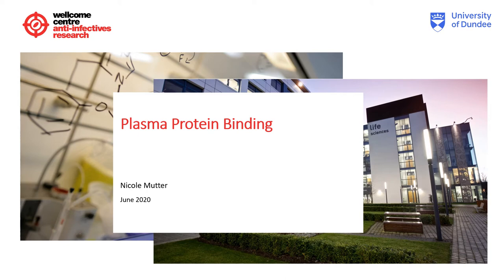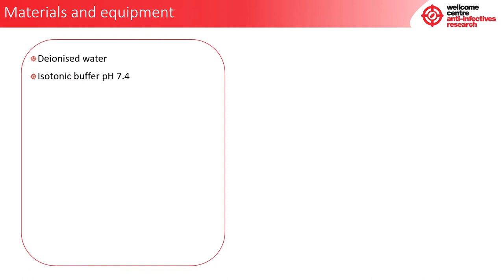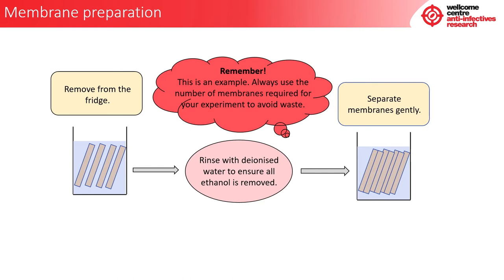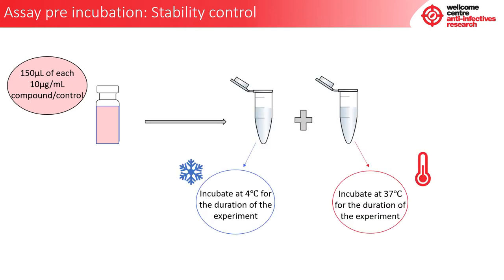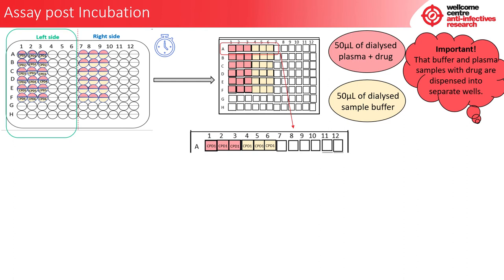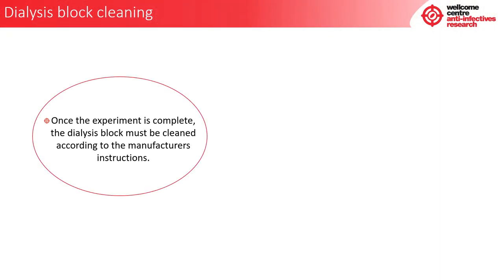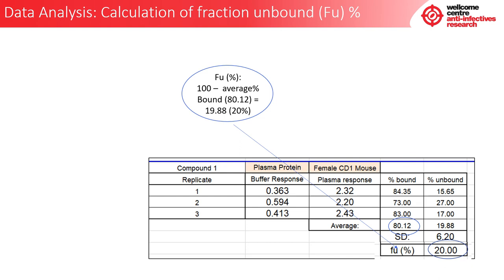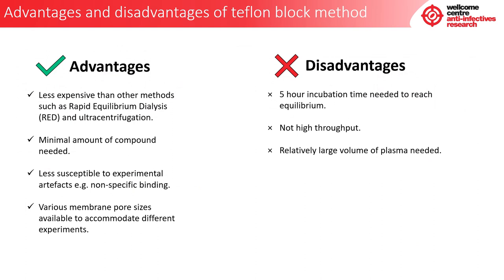PPB Training Video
Plasma protein binding is one way of determining how much of your chosen drug is free, unbound from proteins, to cause its therapeutic response.  In this video, you will be taken through how to perform the plasma protein binding assay in the lab.